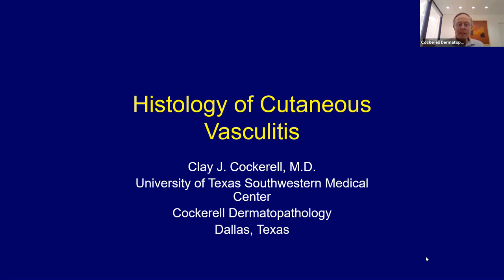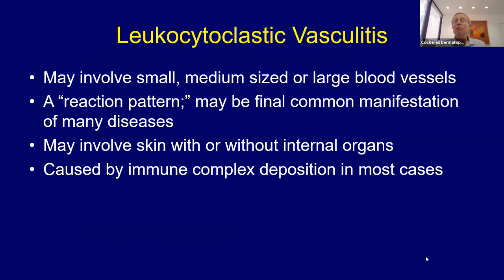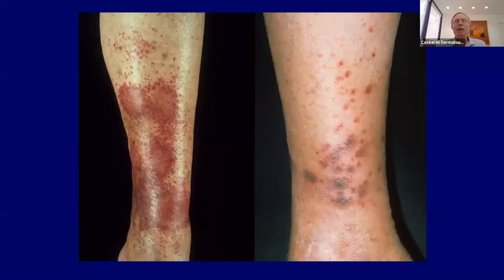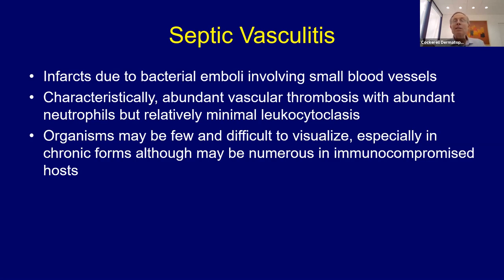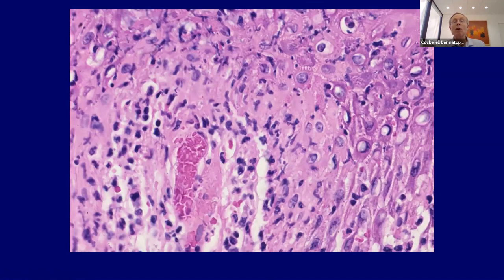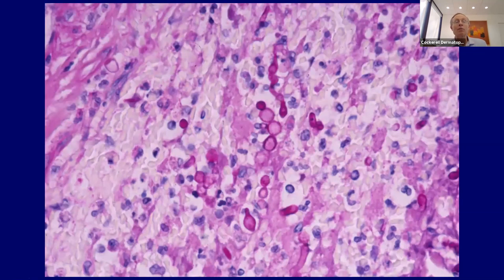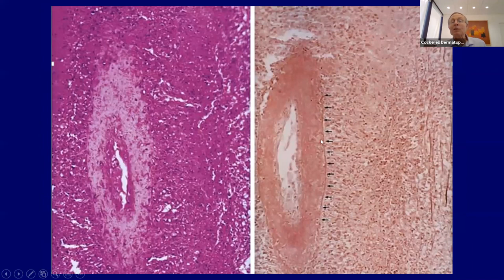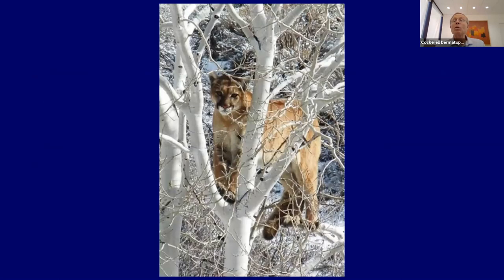Vasculitis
Clay J. Cockerell, MD discusses vasculitis disorders with many of the country's dermatology and pathology resident programs.  for additional educational sessions.